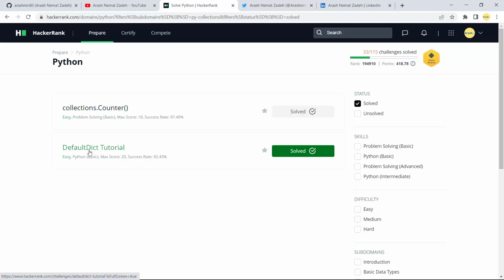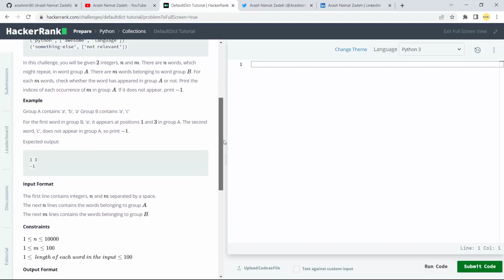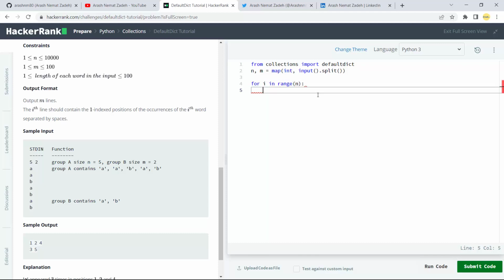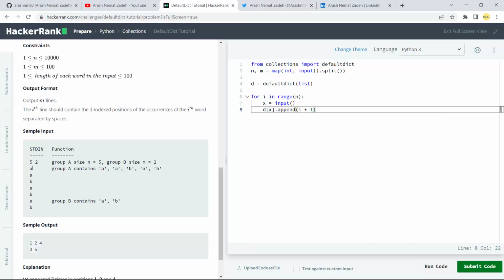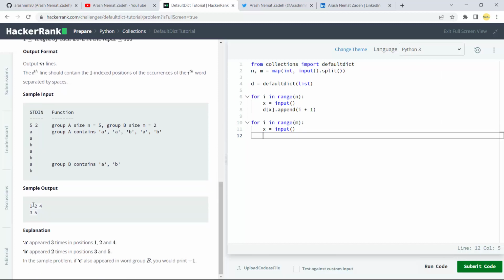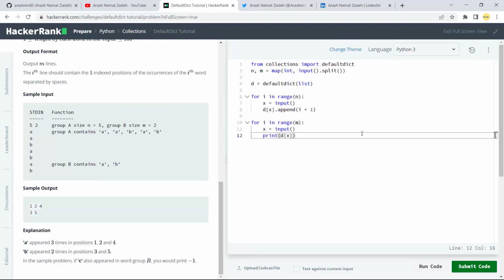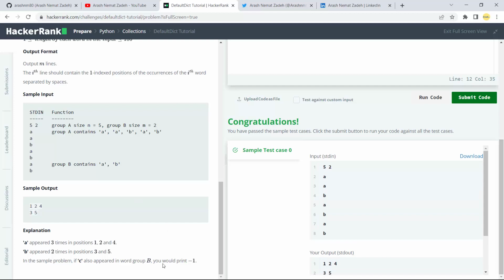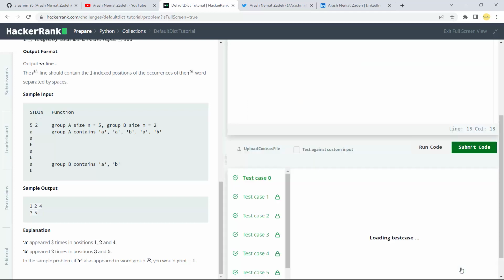33. HackerRank Python Preparation - DefaultDict Tutorial - Challenge Solution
*Level:* easy
*Problem in HackerRank:*